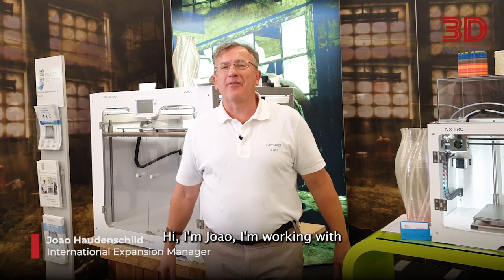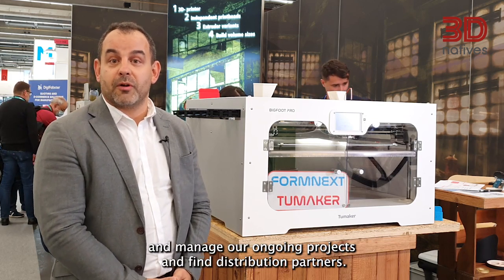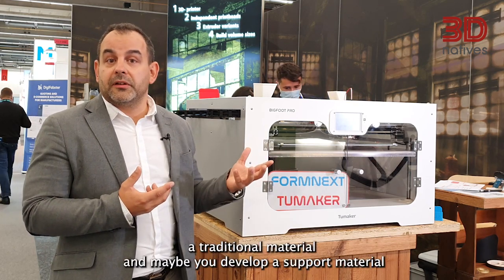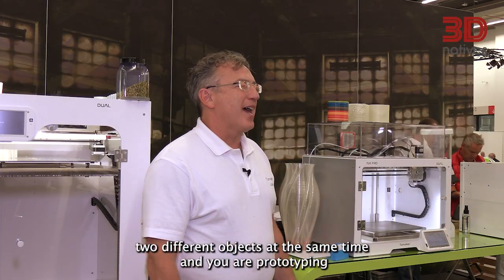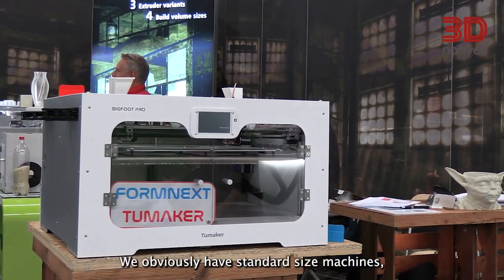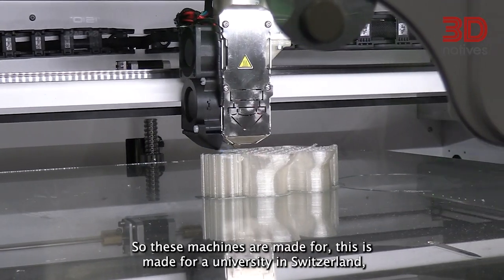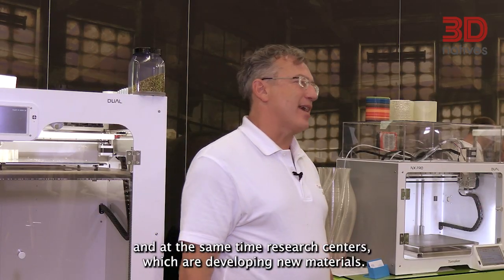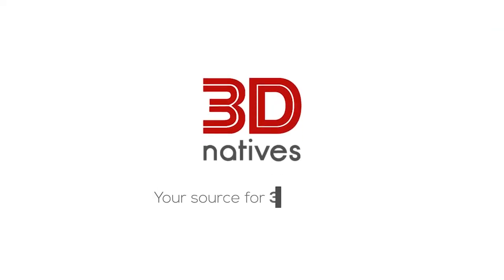Tumaker on the Benefits of 3D Printing with Pellets | Formnext 2021 | 3Dnatives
Among all the different applications we saw during Formnext 2021, we can highlight one in particular: 3D printing with pellets. In this exclusive interview with Tumaker we talked to Joao Haudenschild and Zoltan Matyas to know more about the benefits of this technology, as well as the capabilities of custom-made machines.

3Dnatives’ YouTube Channel provides you with the latest news on 3D printing & exclusive coverage of the various additive manufacturing shows, events and fairs around the world!

3Dnatives is an online media and leading source for all things 3D printing related. Every day, you will find the latest news, interviews, guides and more on the revolution that is 3D printing published on 3Dnatives.com